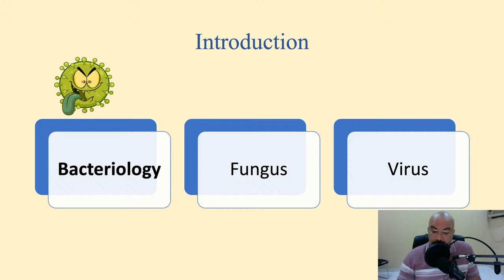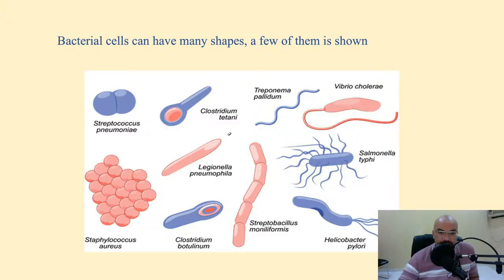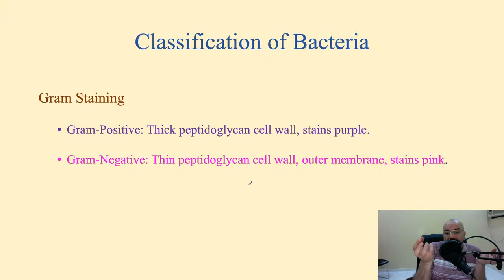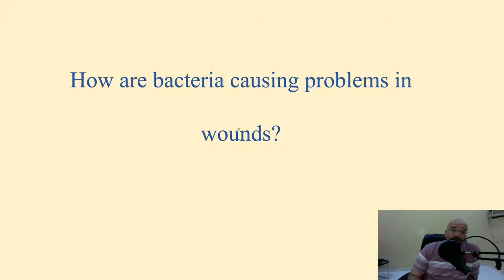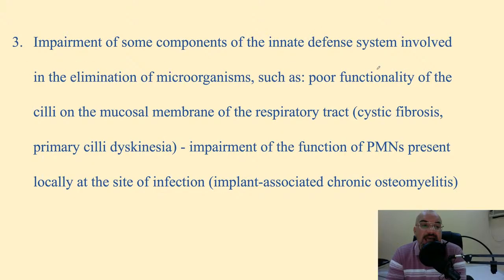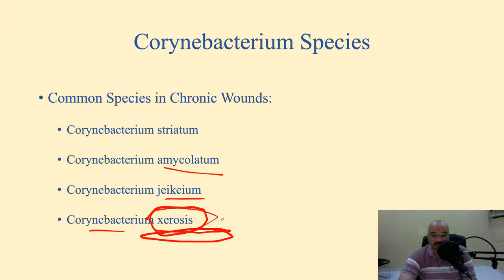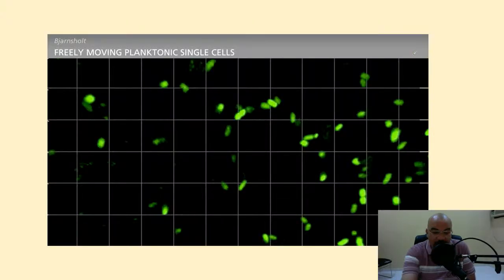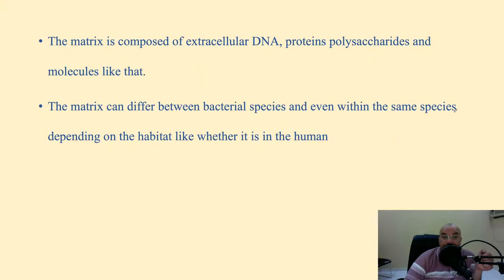Microbiology for wound care: What do wound care should know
Learn about Microbiology of wound care